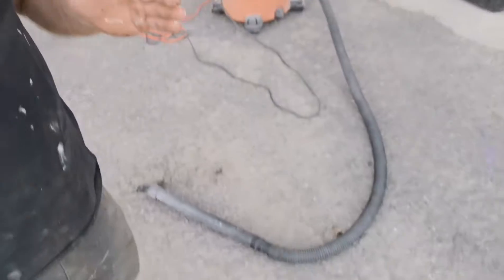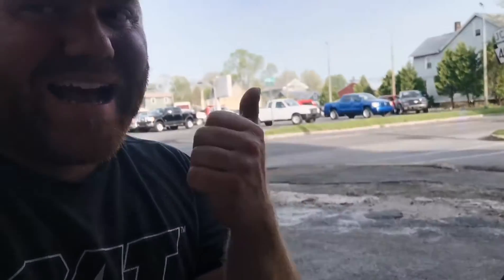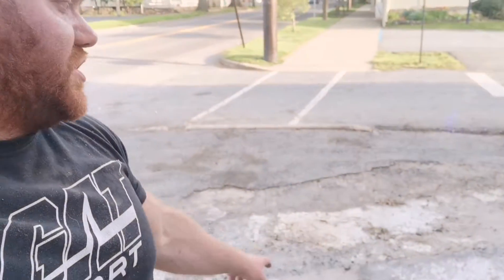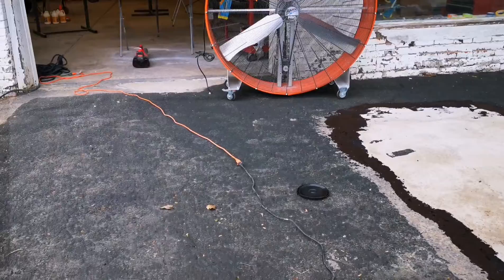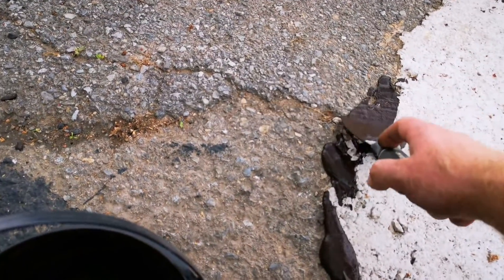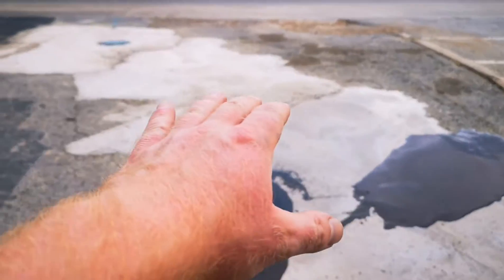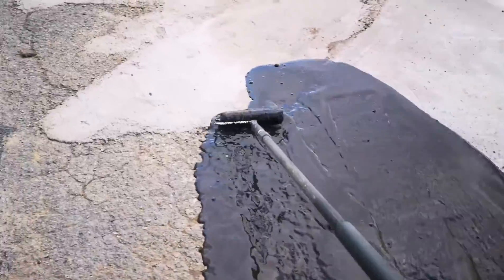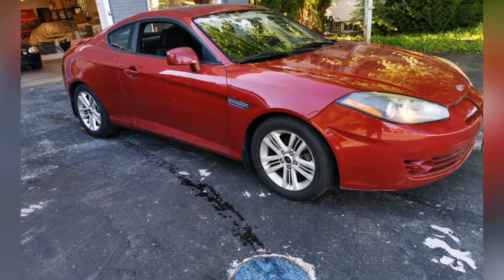DIY driveway repair/ restoration